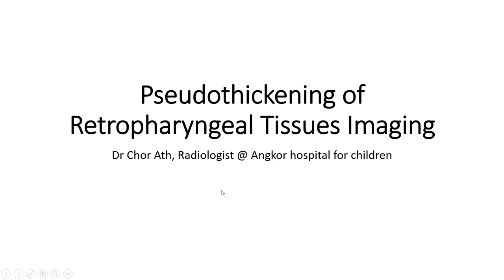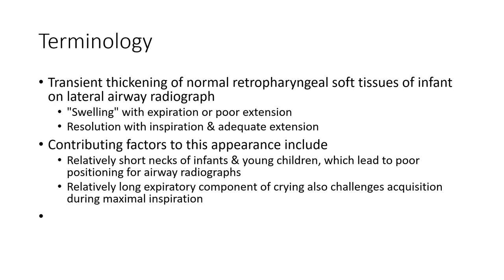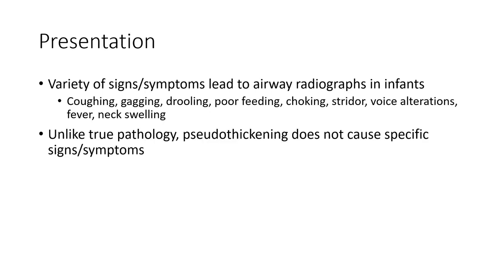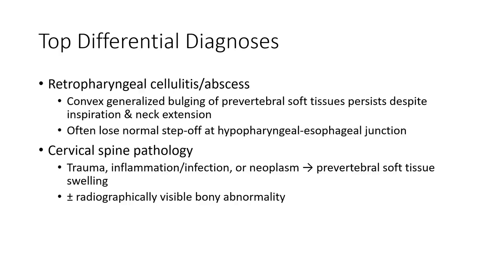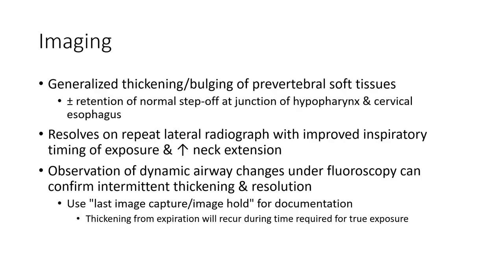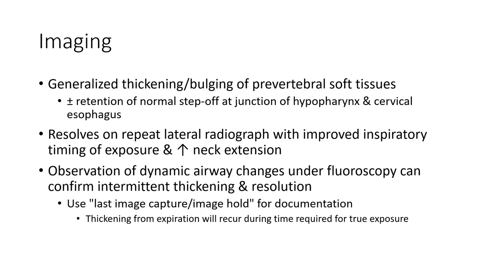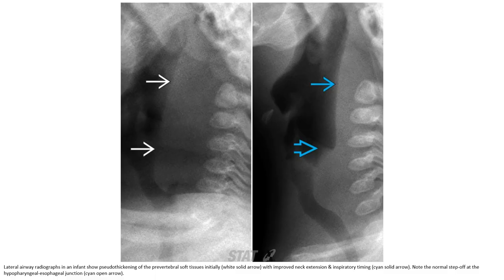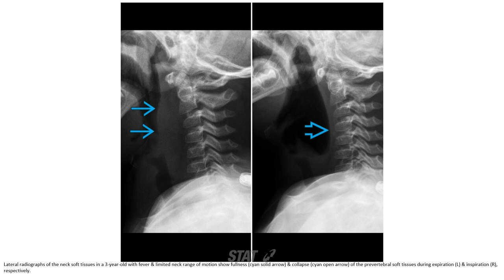Pseudothickening of Retropharyngeal Tissues Imaging